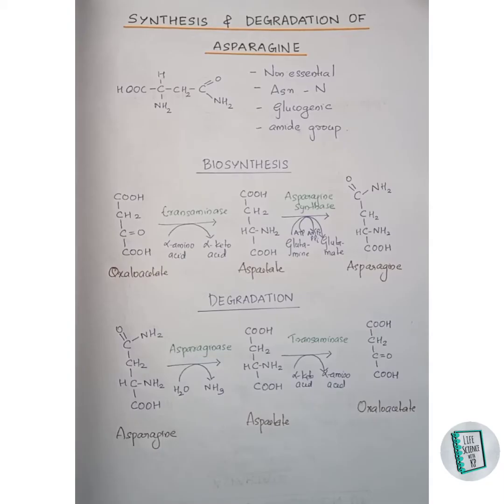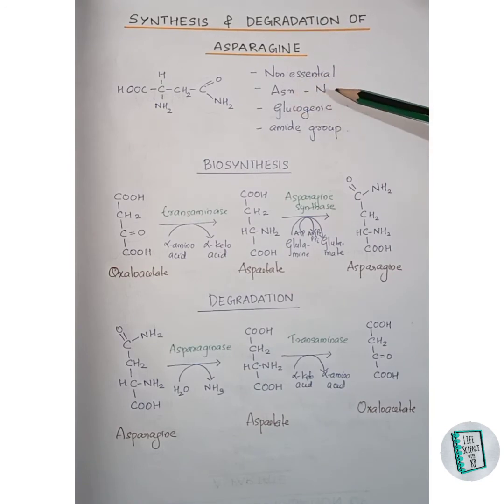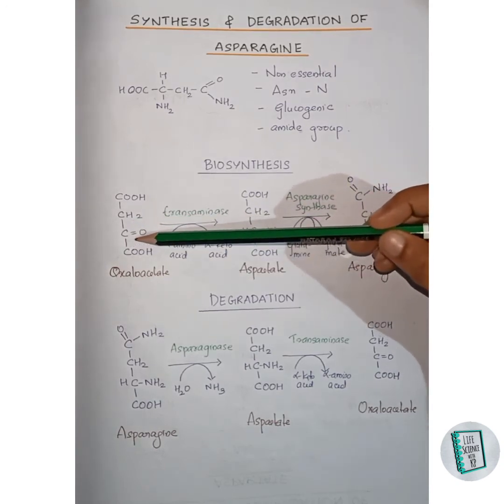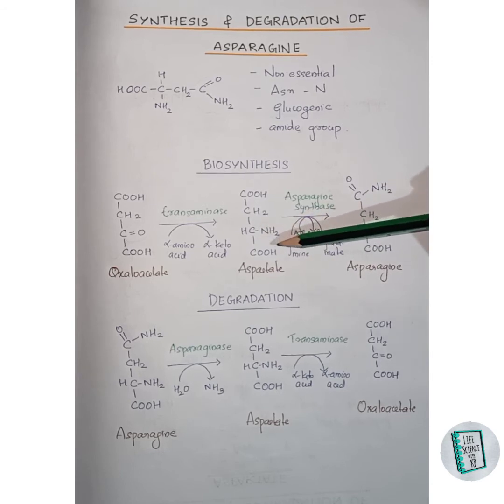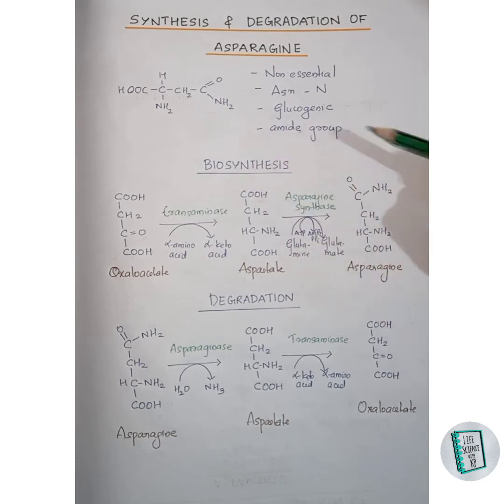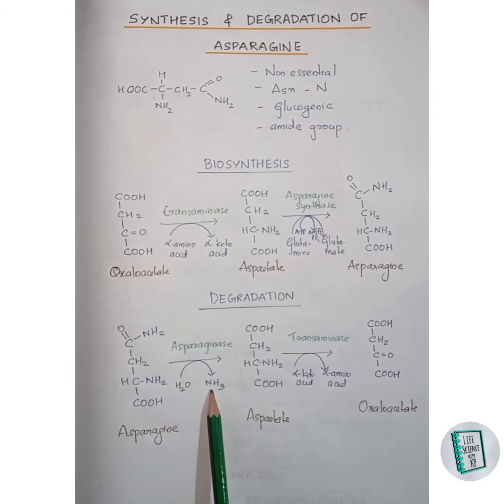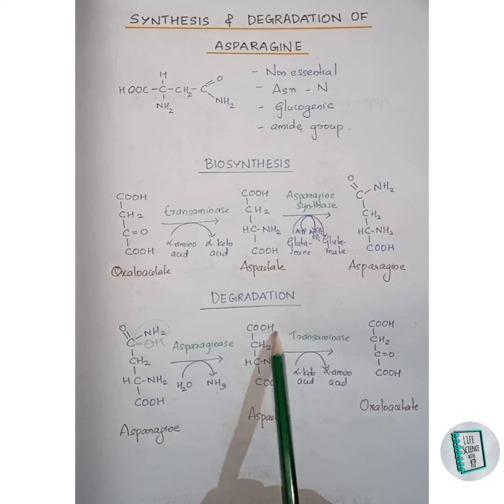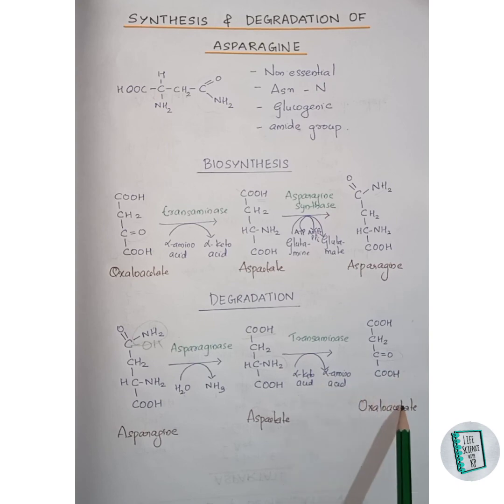ASPARAGINE: Synthesis & Degradation.Vlog 18